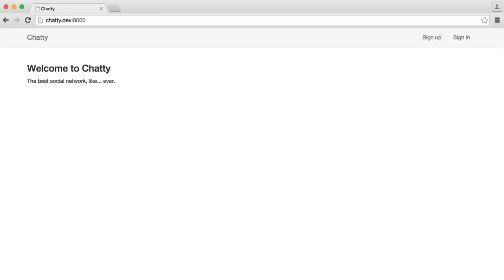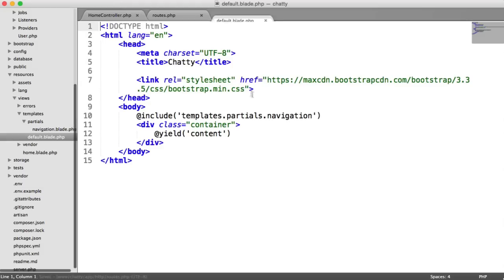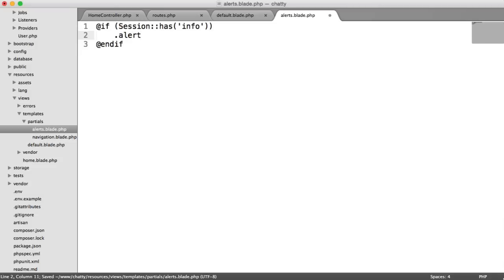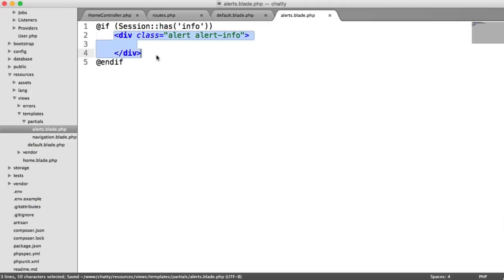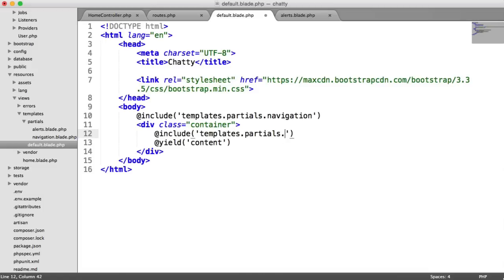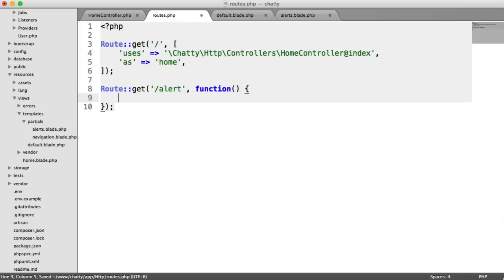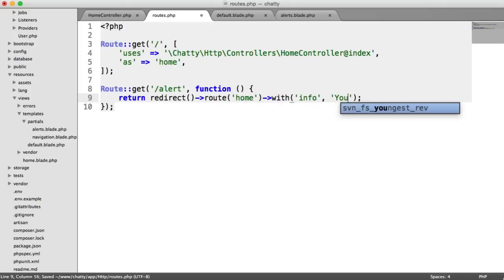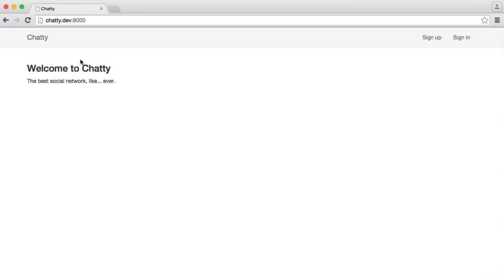Social Network with PHP: Flash messages (6/37)